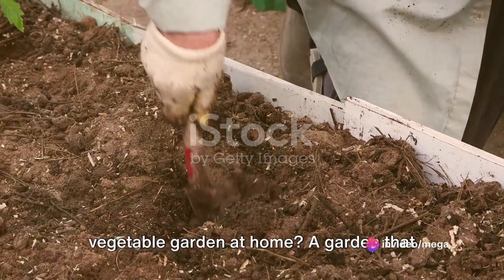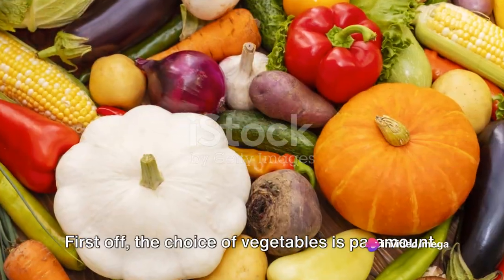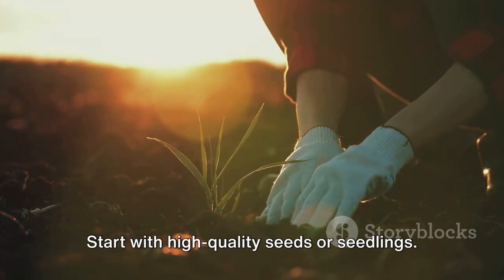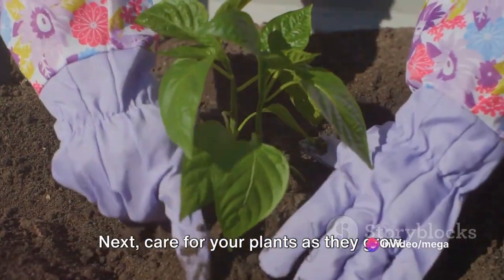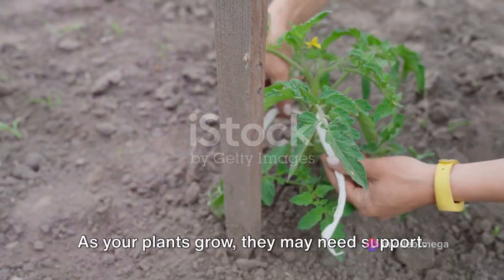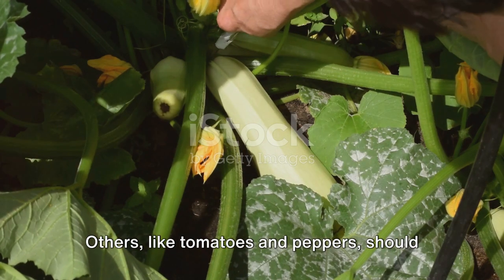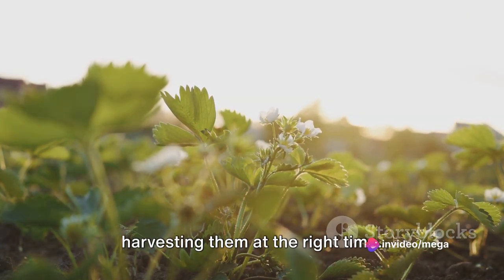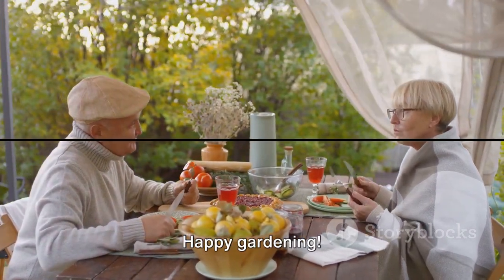Grow Your Dream: A Guide to a Productive Vegetable Garden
Are you looking to grow your own dream vegetable garden right at home? Look no further! In this video, we will guide you step-by-step on how to create a delicious and highly productive garden. Based on expert advice and filled with practical tips, you'll learn everything from choosing the right vegetables to cultivating and maintaining your garden. Whether you're a beginner or have a green thumb, this video has something for everyone. Get ready to unleash your inner gardener and enjoy the bountiful harvest! Let's get growing together!

OUTLINE:

00:00:00 Introduction to Vegetable Gardening
00:00:18 Choosing the Right Vegetables
00:00:36 Planting Your Vegetables
00:00:56 Caring for Your Plants
00:01:16 Providing Support for Your Plants
00:01:28 Harvesting Your Vegetables
00:01:43 Summary and Conclusion